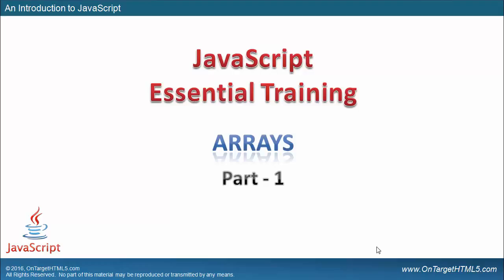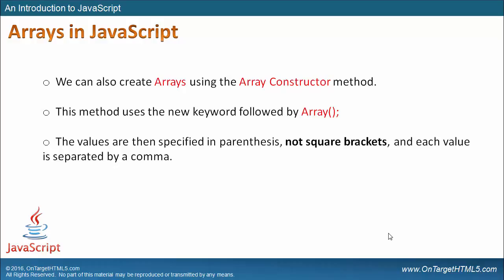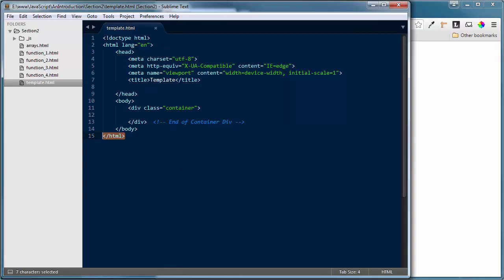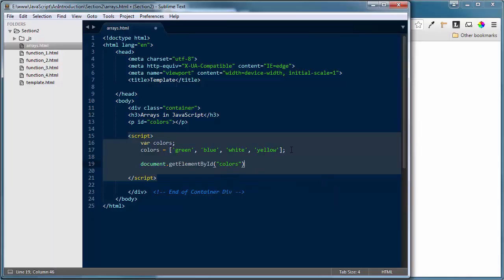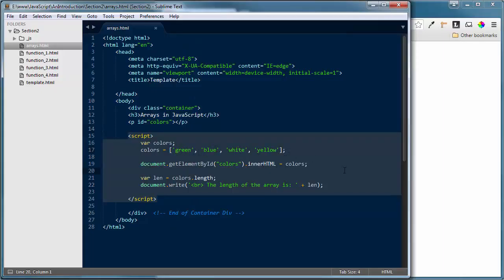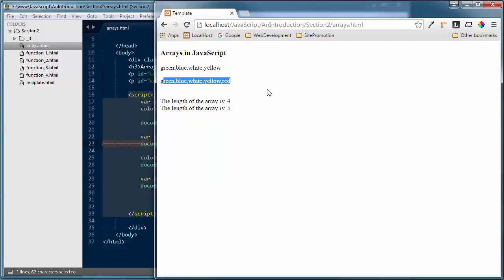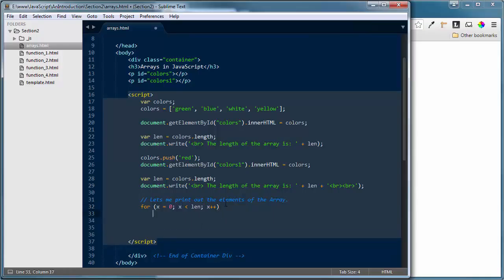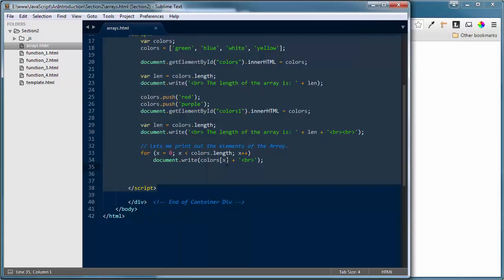51027 - Arrays in JavaScript - Part 1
In this tutorial we begin our discussion on Arrays in JavaScript.  We begin by building our first array and demonstrating how the contents of the array can be displayed in the browser window.  We demonstrate different ways of adding items to the array, finding the length of the array, adding items to the beginning of the array.